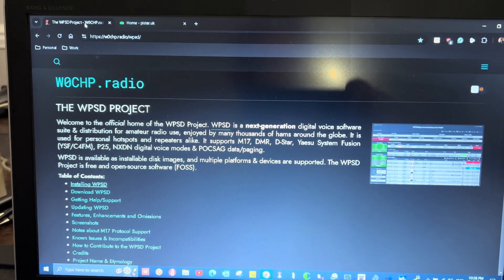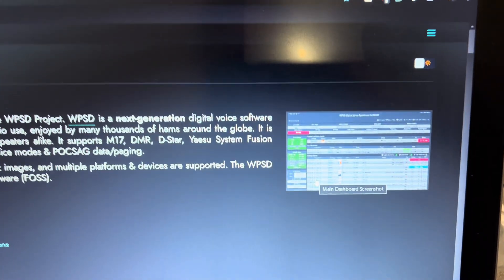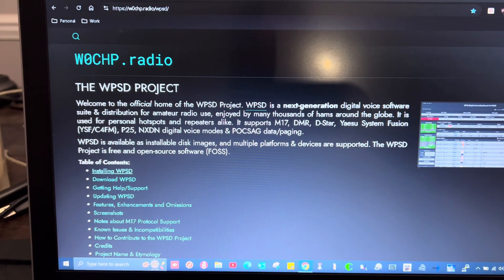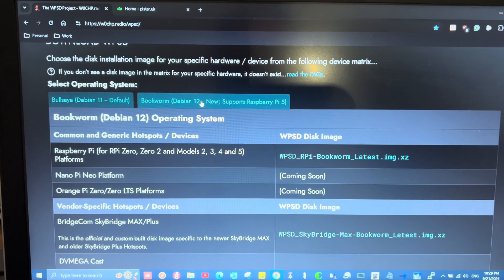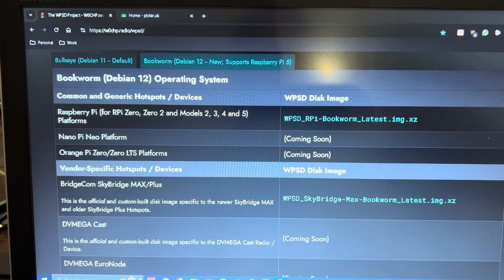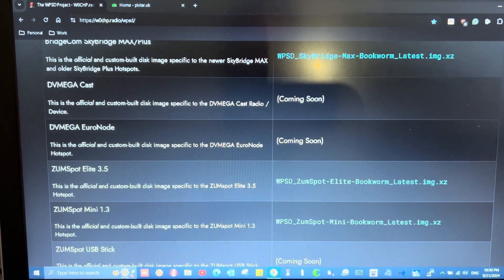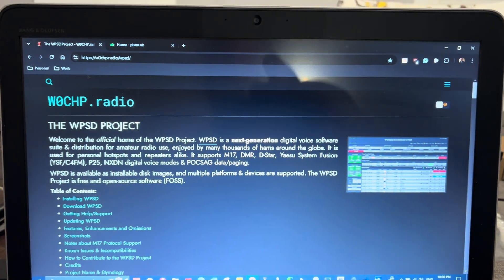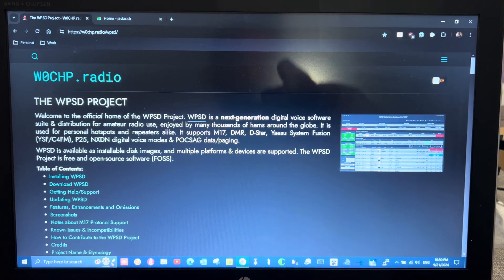The WPSD Project and Pi-Star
In this video, I talk briefly about the WPSD Project.  I tested the latest version of the software with my Raspberry Pi 5, and an MMDVM Dual Hat.  I was easily able to configure the software via a web interface.  The latest stable version of the WPSD software runs on Debian 12, which supports the Raspberry Pi5 but works with all versions of the Raspberry Pi.  I’ve even run the Raspberry Pi Zero with the latest software version with ease.

If you decide to try the software on your hotspot, I recommend making a new SD card and booting with it so you can see how your device performs without loosing your existing SD card.